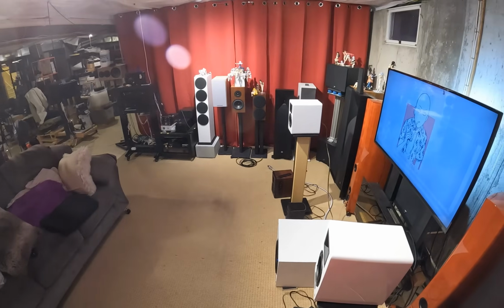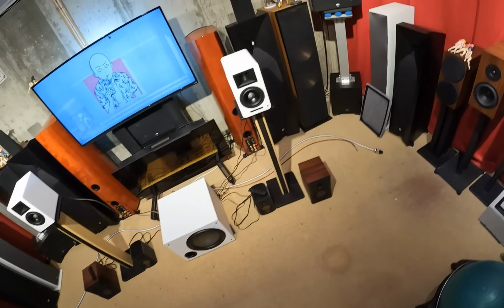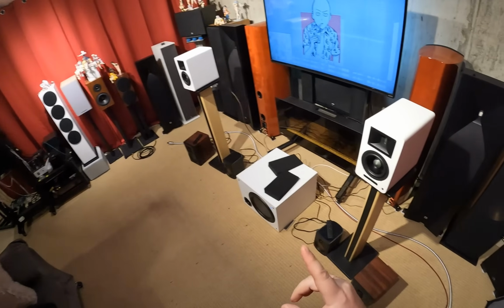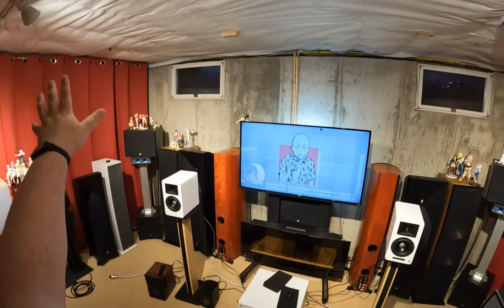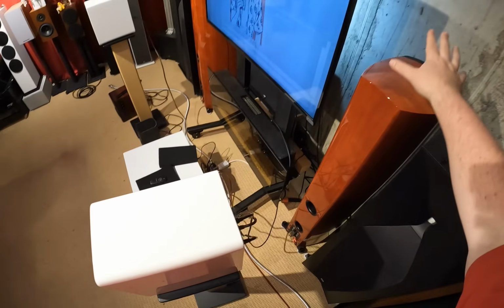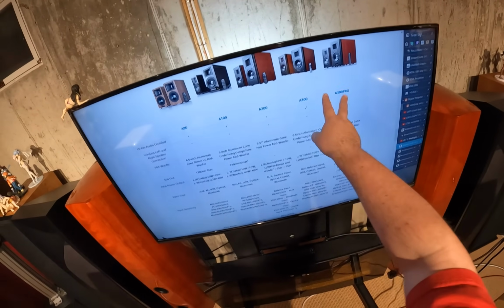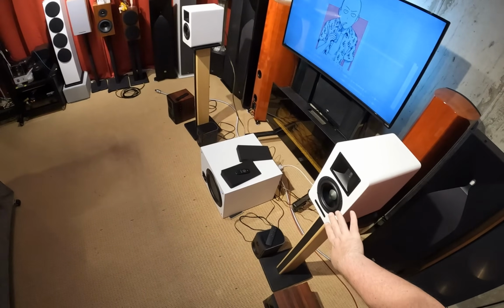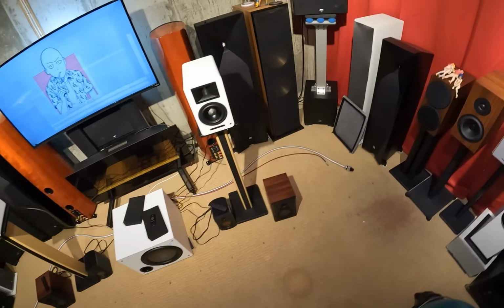How can the Airpulse A100 💎 be Redeemed??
Airpulse A100
Jamo C912 Sub

0:00 Spastic Intro
2:00 These NEED help
5:53 Unit Tour
10:00 Flat Speakers are Flat
19:00 Subwoofer Integration Meh
23:33 Outro